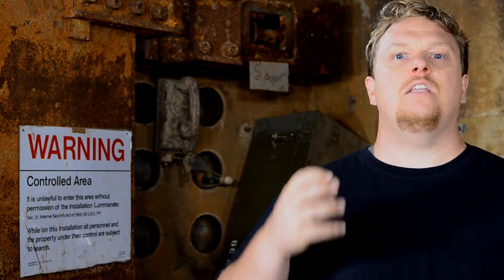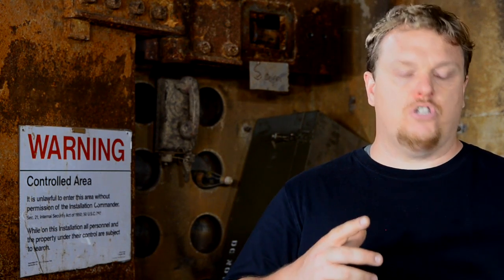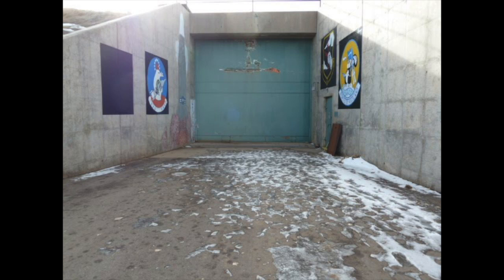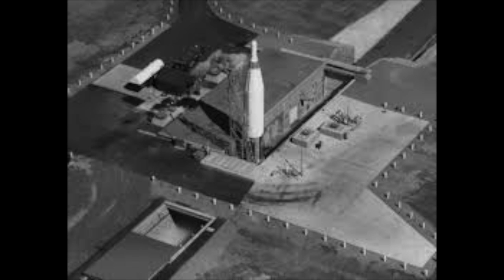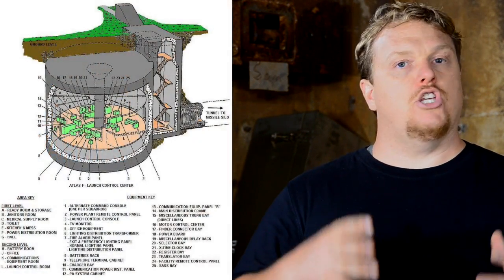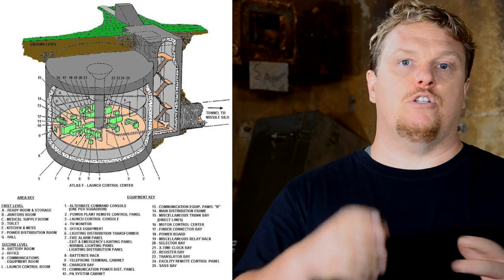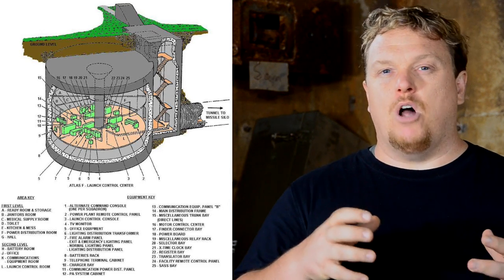EP2 - How to choose, find, and buy a nuclear missile silo. Seriously.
Want to find and buy your own missile silo? Or learn how we did it before you embark on the same ridiculous venture?